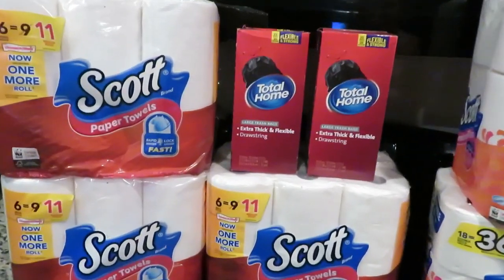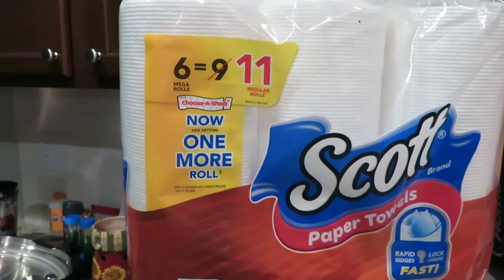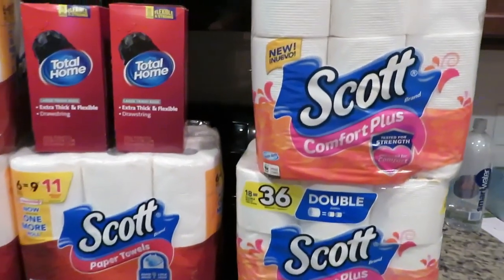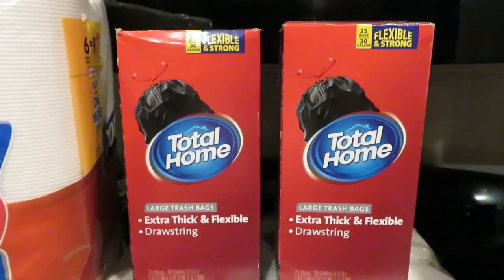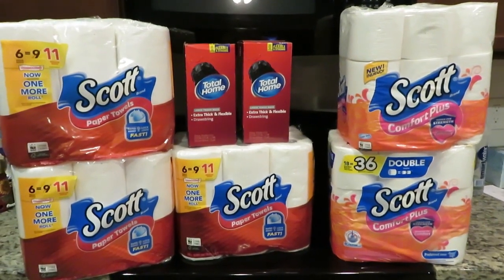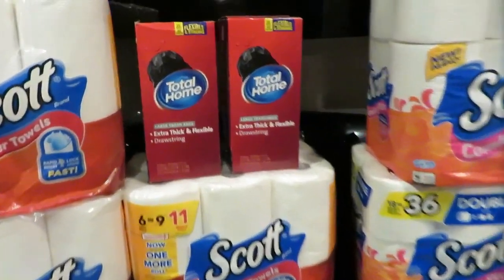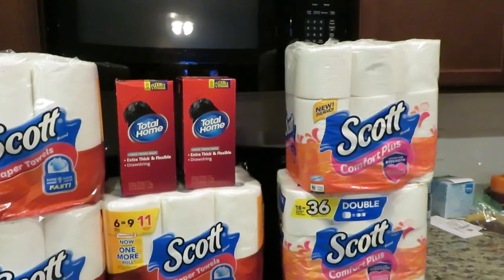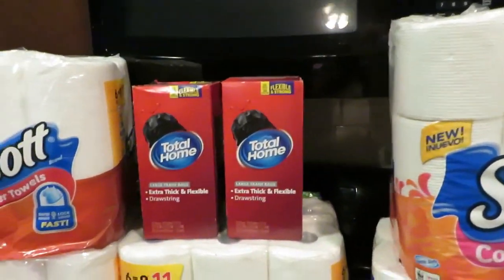CVS Coupon Haul Week of 6/9/19 - 6/15/19 | Coupon Trips / Deals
Welcome back to Sassy Southern Shopper Mom. This CVS Coupon Haul is for the week of 6/9/2019 - 6/15/2019. If you have been watching my channel you know CVS is my favorite drug store to Coupon shop at. I usually get good coupon deals on items at CVS that range from health and beauty, kids and babies, household items, holiday items, and many more. If you are looking to save some money by couponing and to see what I get with my coupons then you have come to the right place. I like to use online coupon match ups to help me save the most money when shopping at CVS. My favorite site is Southern Savers (link down below). I also like that there is a getting started or a learning to coupon section.

About Me:
I am a wife 💍💍, mom, homeschooler, nurse 💉💉, and now Youtuber. I load at least one video 🎞 a week. My videos range from coupon deals and hauls, grocery hauls, cleaning, cooking 🍳🍳, homeschooling, and anything in between that I encounter in my day to day life as a mom.